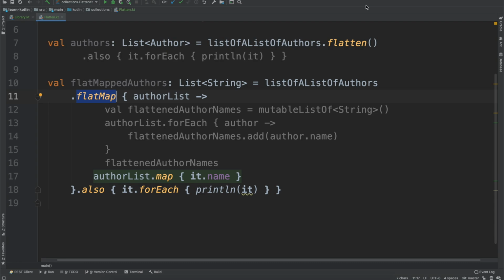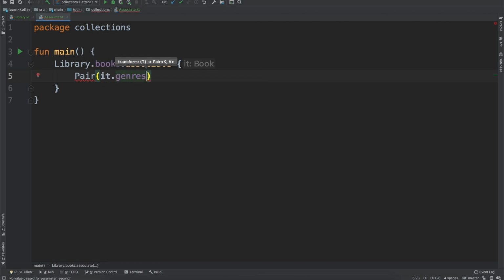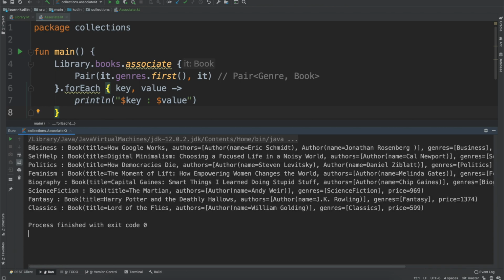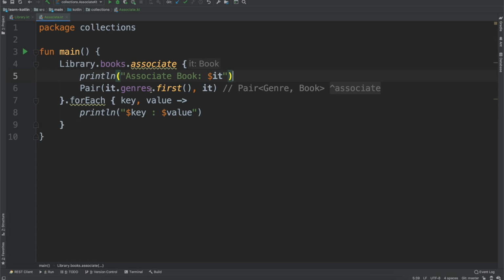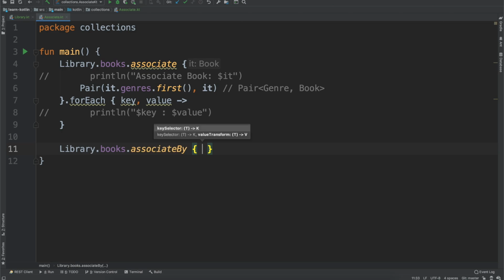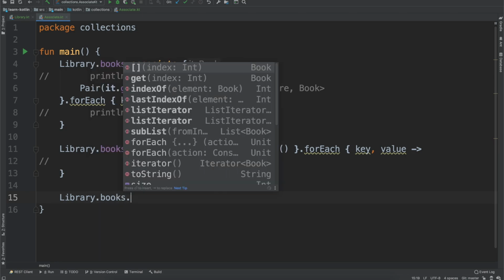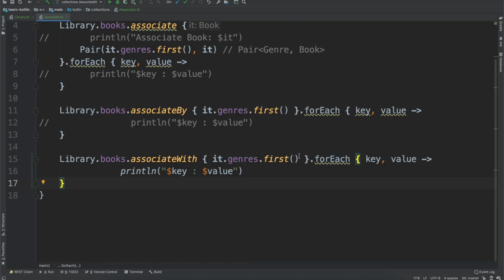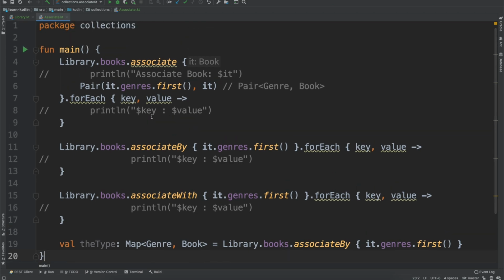Associate Explained - Kotlin Collections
The associate collection function lets to create an association between a key and a value which were originally part of the collection.

As with every single video I do about software engineering, if you have any questions or comments please let me know below 😊